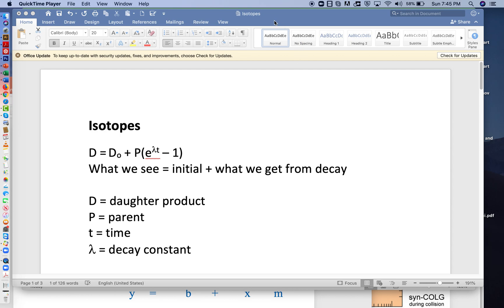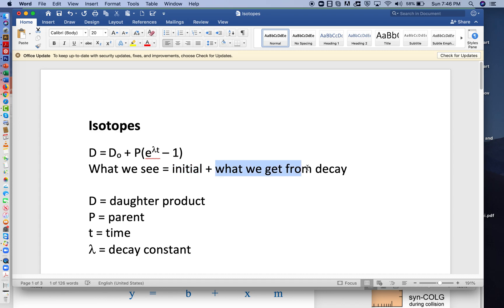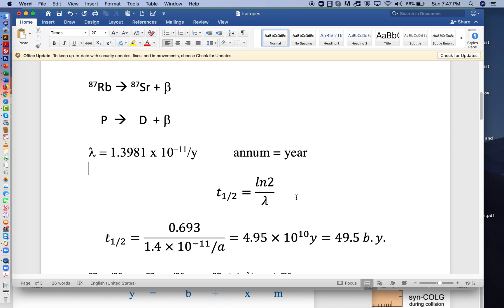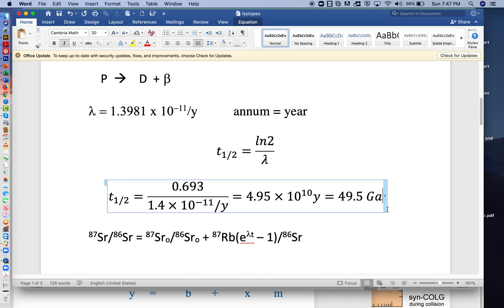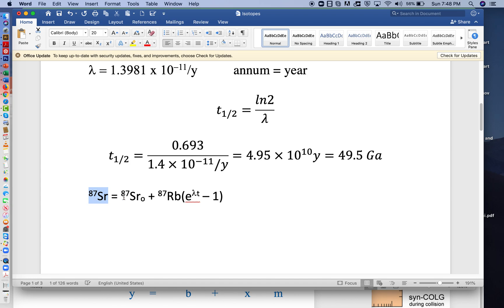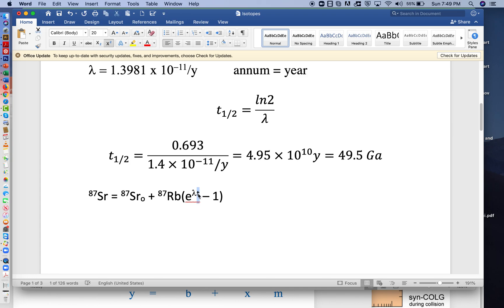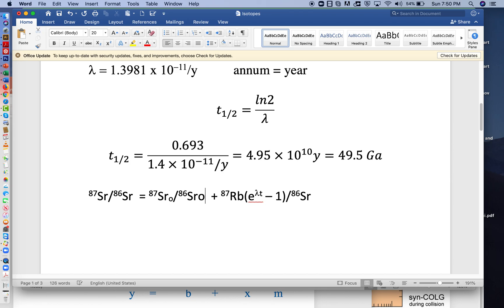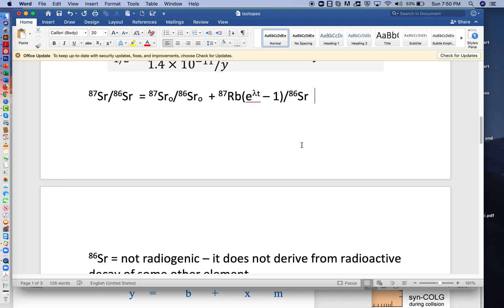Decay equation: Rb-Sr example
Introduces an equation for radioactive decay and the equation that is used to construct an isochron diagram (by Keith Putirka)